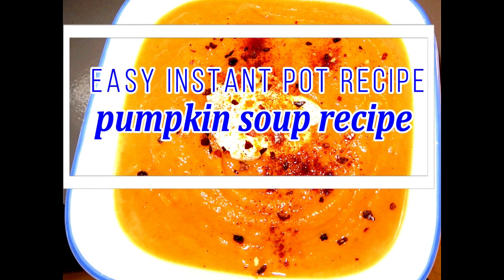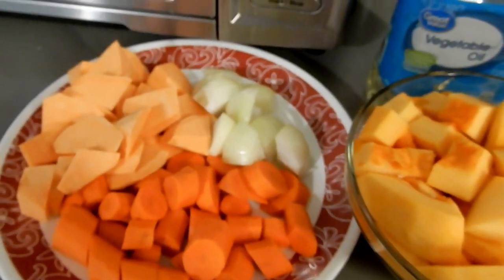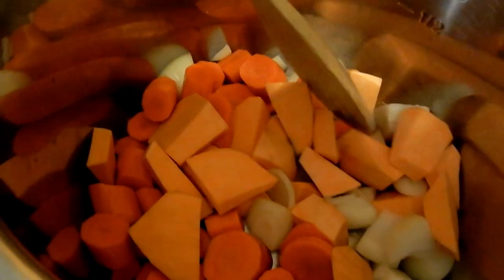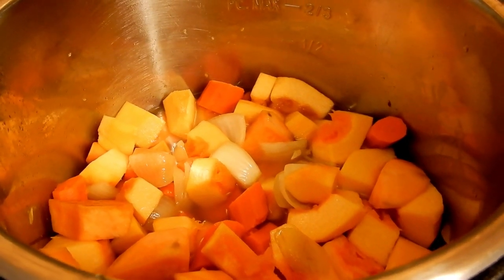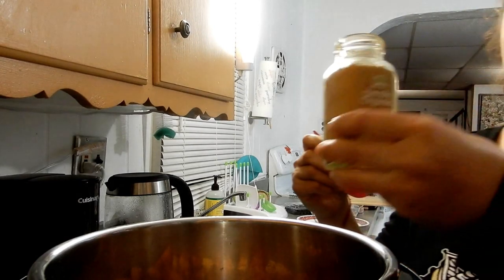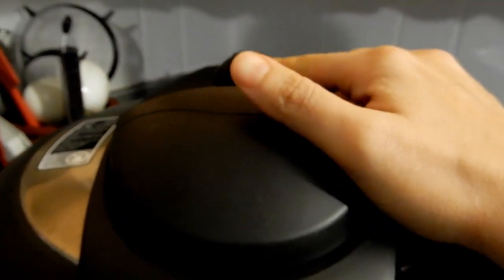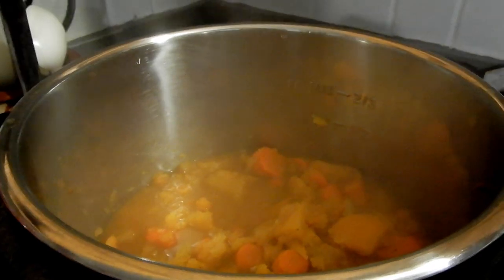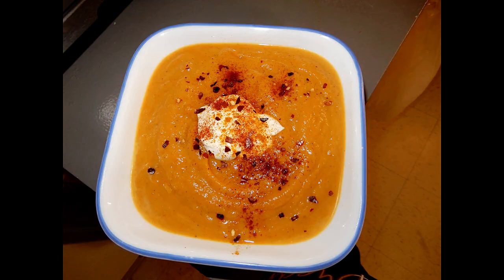Easy Instant Pot | Pumpkin Soup Recipe | Fall and Winter | Life In General Vlogs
Hello my friend so I have decided to make another instant pot recipe which is really easy my family loves it I hope you guys enjoyed you guys enjoyed my last cooking video .  pumpkin soup is perfect fall and winter I made it within 20 minutes he was really easy didn’t need to do much I hope you guys enjoy please don’t forget to thumbs up and if your need to me subscribe thank you. ❤️❤️❤️

1) instant pot lux 6 =

2) my knife =

3) cutting board =

4) wooden spatula =